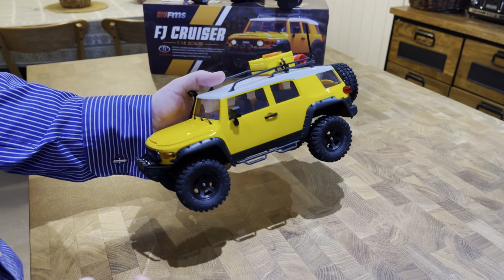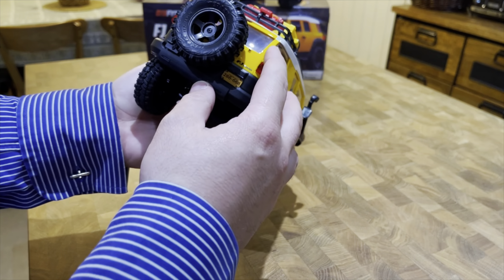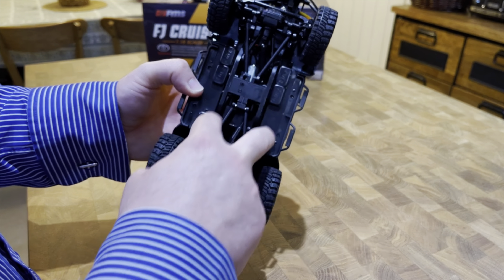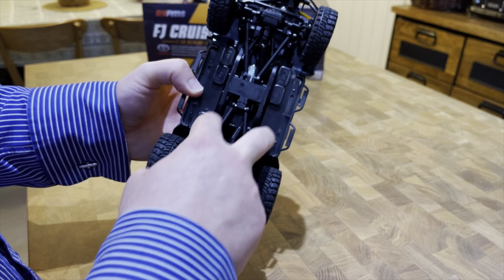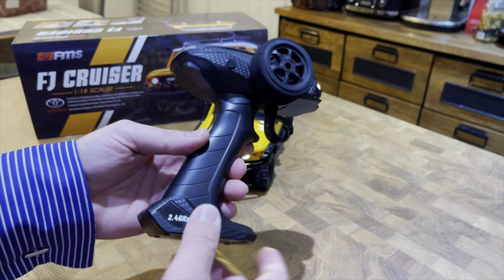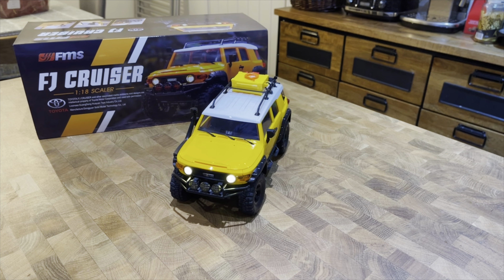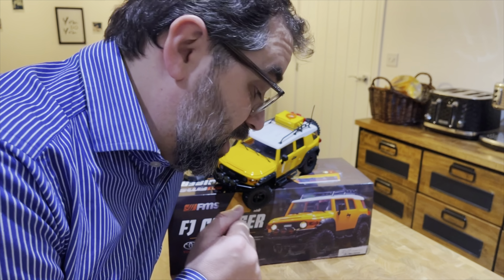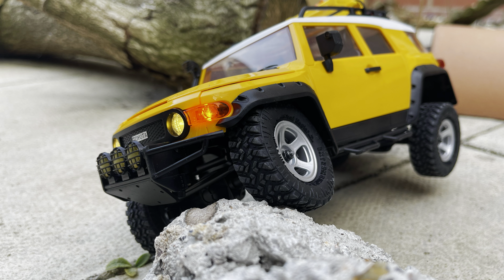FMS 1/18 Scale Toyota FJ Cruiser - My First FMS Rig! (And I Never Looked Back!)